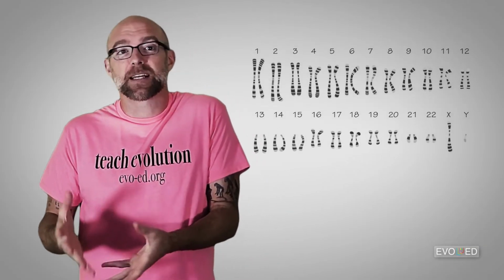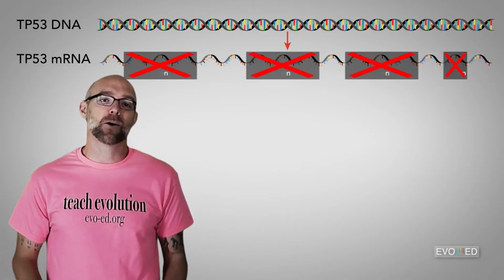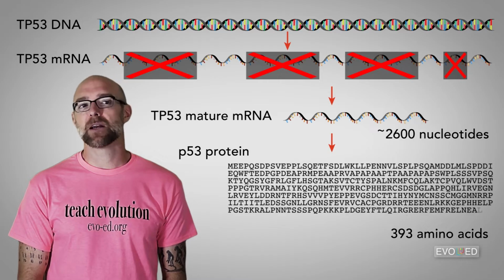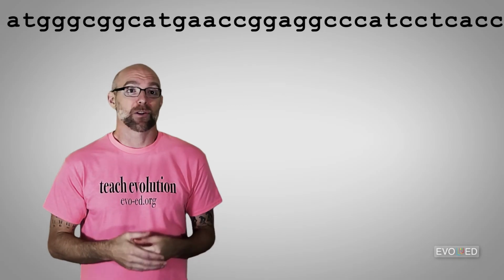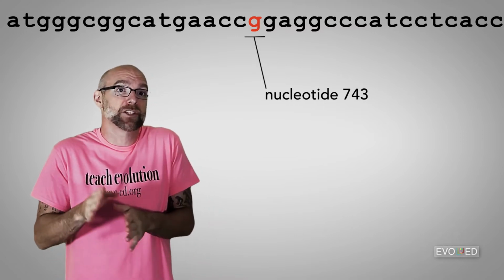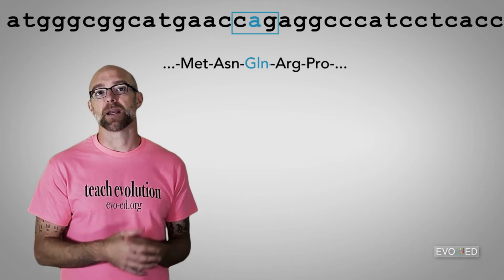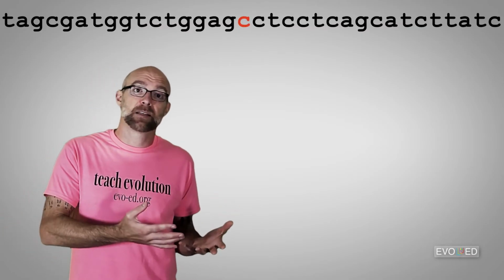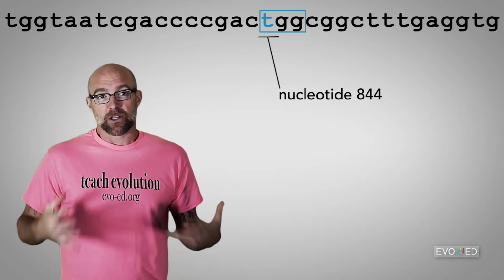Evo-Ed: Breast Cancer and the TP53 Gene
In this video we explore the role of the tumor suppressor gene TP53 and its associated protein p53 when it comes to natural mechanisms of tumor suppression and cancer prevention.

Support for this work was provided by the National Science Foundation's Division of Undergraduate Education program under Award No. DUE2020221